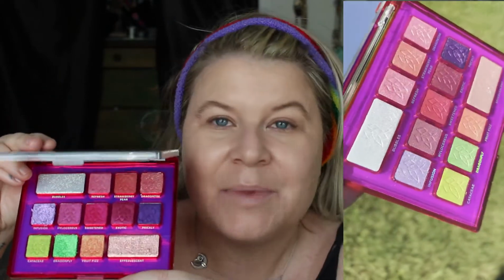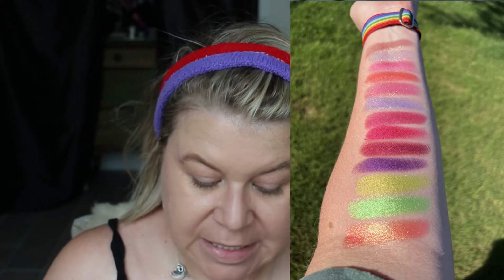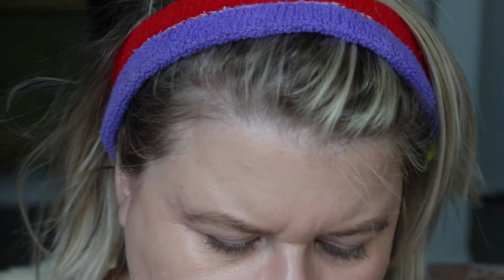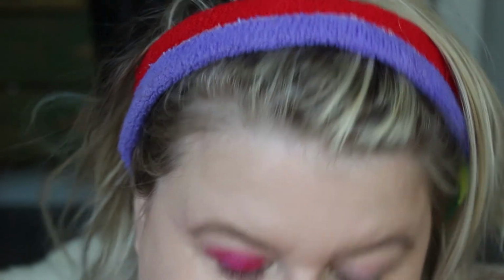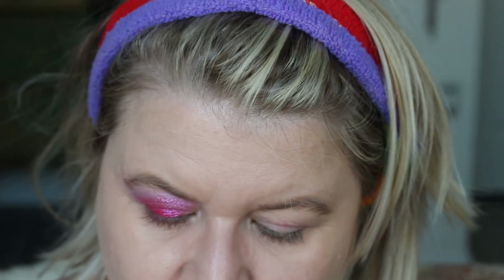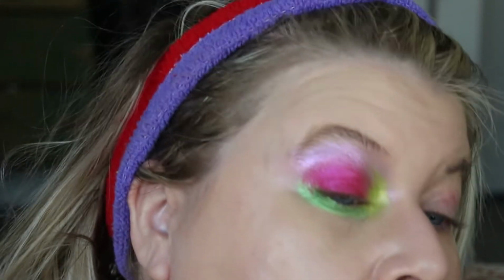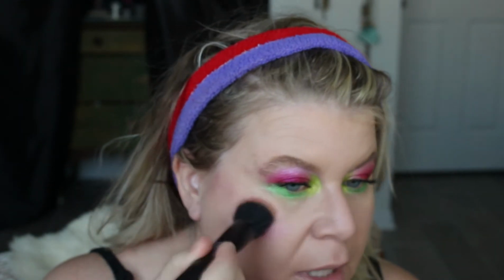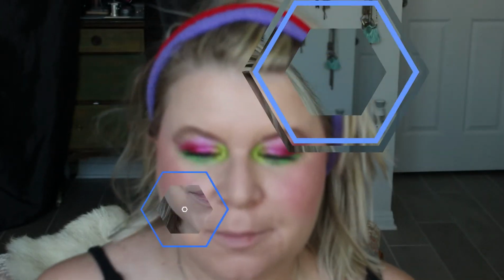Clionadh Dragon Fruit Palette: First Impressions/Swatches/Try-On